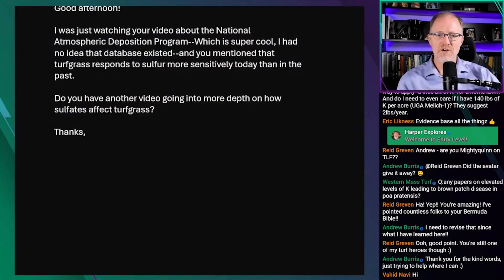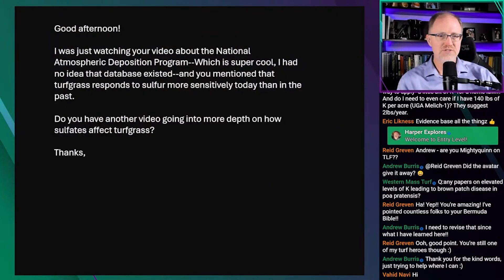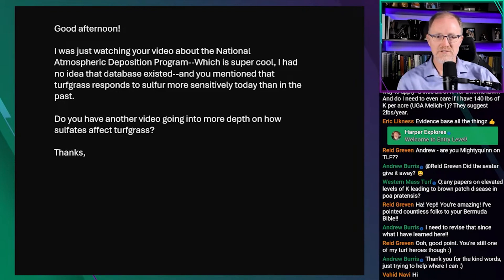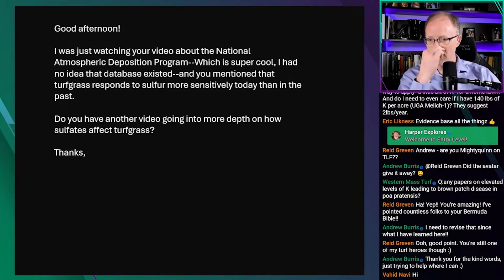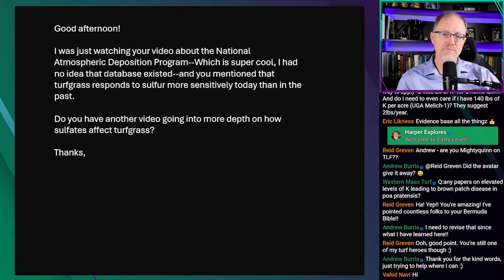Sulfate Needs in Turfgrass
Online consulting
Calendly.com/TravisShaddox

Twitter.com/TravisShaddox